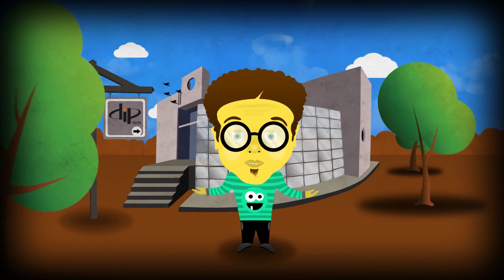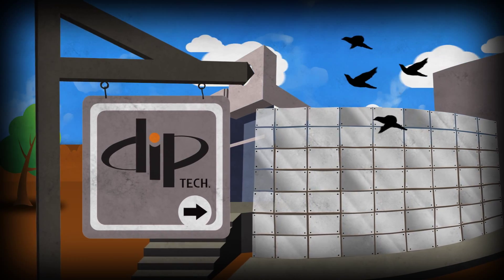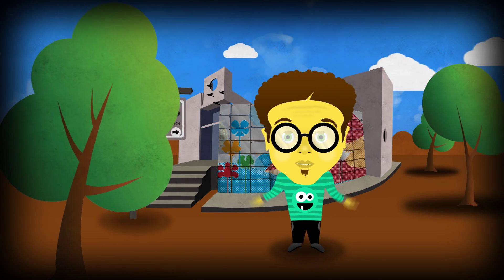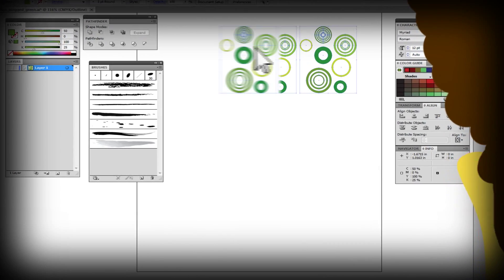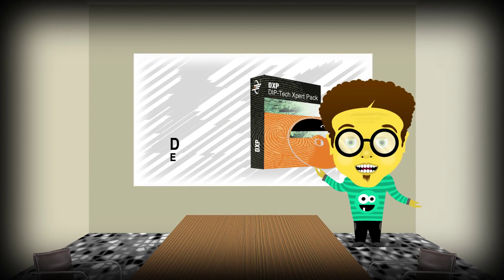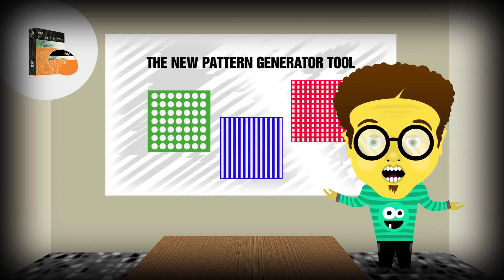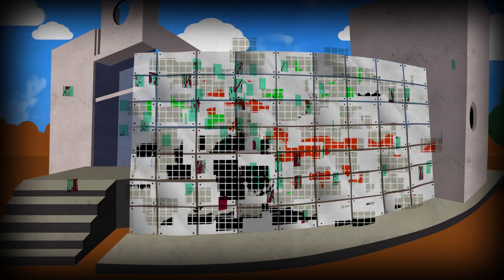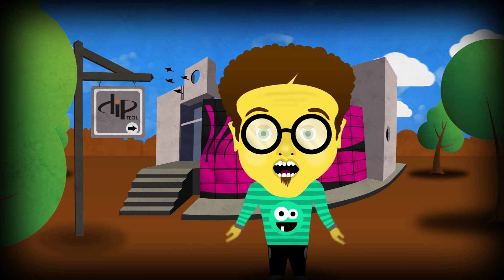Design to Glass Workflow Solution | Dip-Tech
In graphic file preparation for Digital In-Glass Printing use Dip-Tech's Design-To-Glass workflow solution to create patterns that are vector based, determine color placement, and choose coverage intensity.